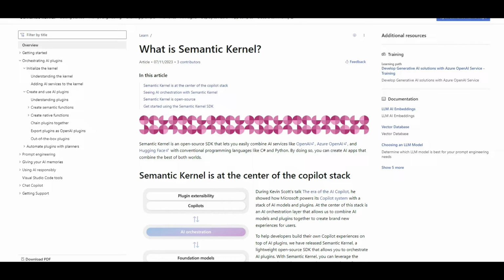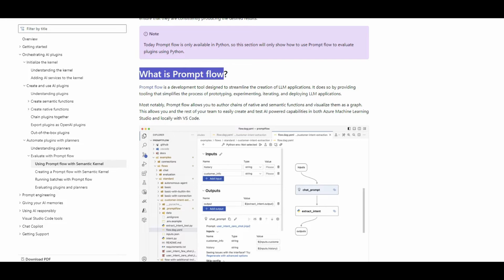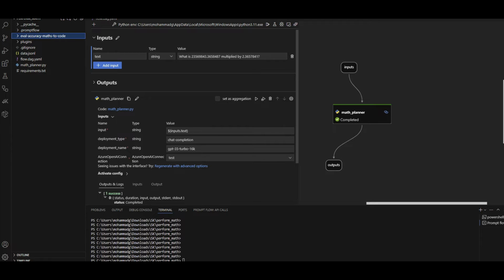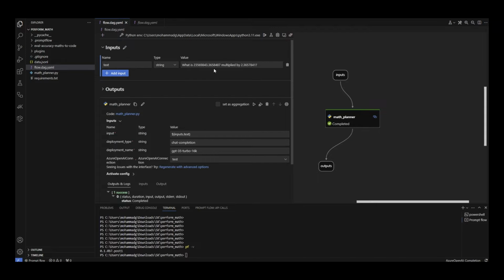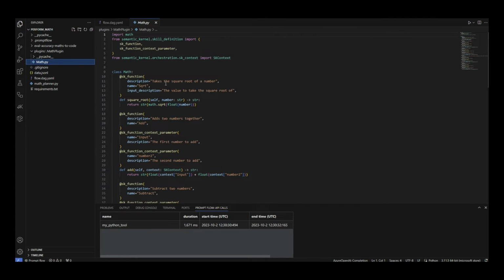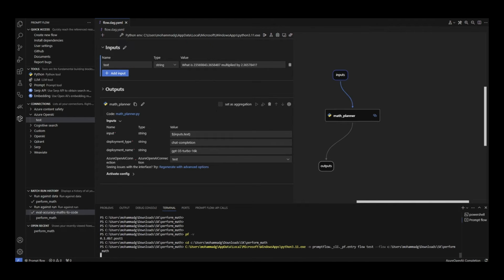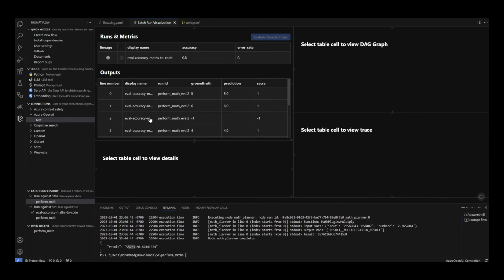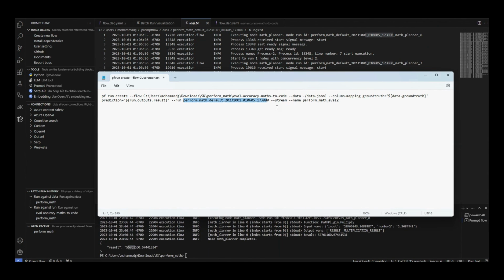Semantic Kernel in Azure Prompt Flow For Your Plugins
With Semantic Kernel you can build autonomous AI applications with the aid of plugins and planners. And now with Semantic Kernel in Prompt Flow, you can easily evaluate and deploy your Semantic Kernel as LLM Application.

Reference repo is in my free community (All AI YouTube Resources classroom)